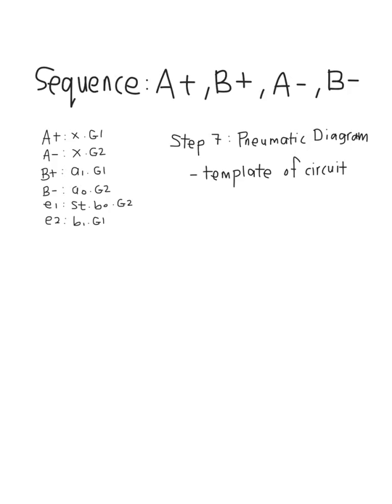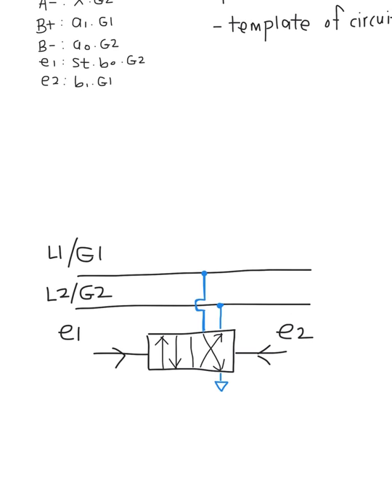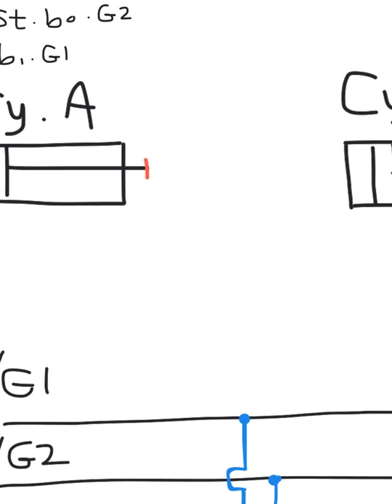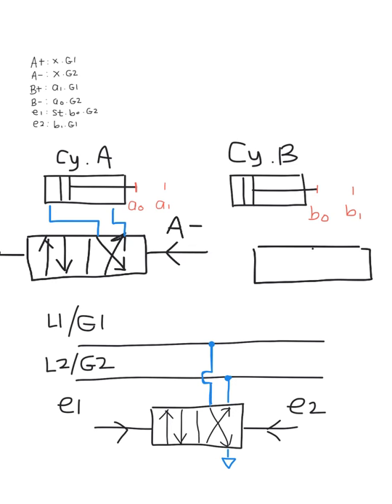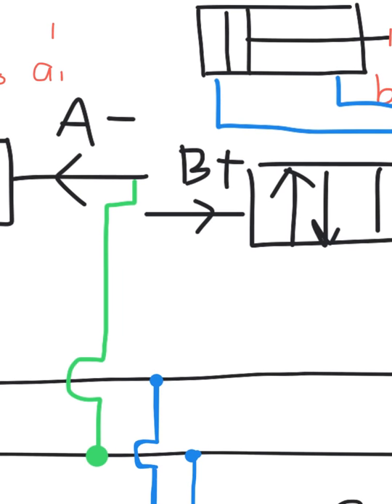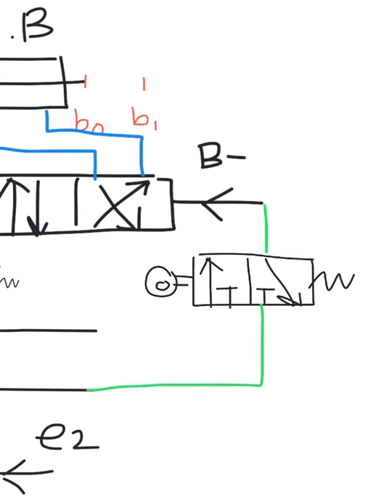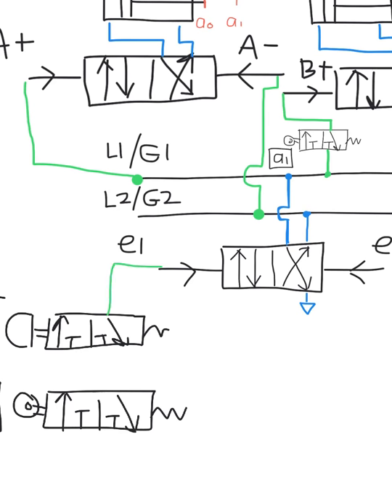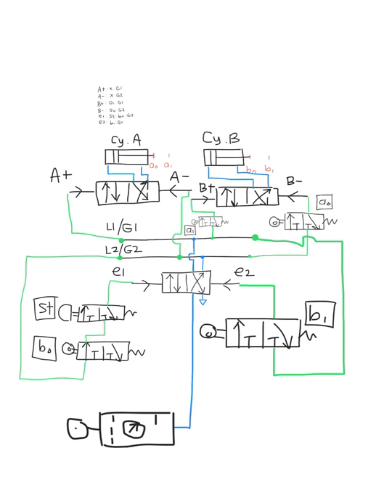How to create a pneumatic diagram - part 2